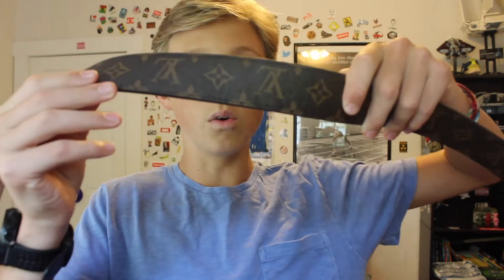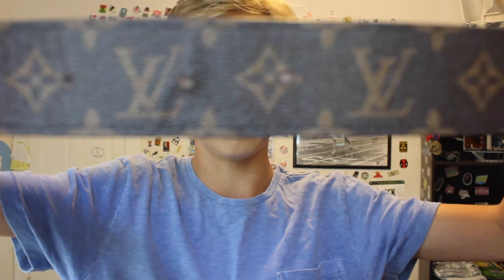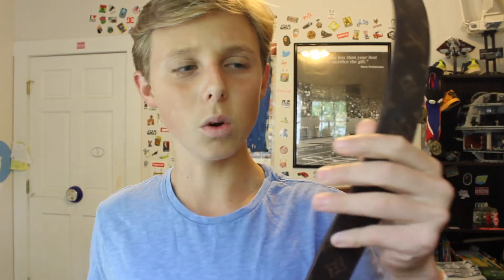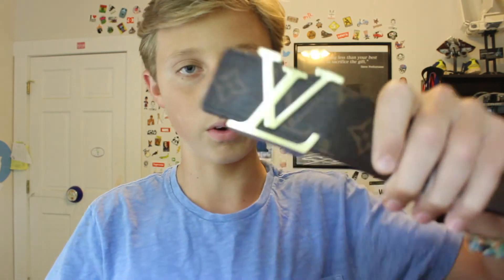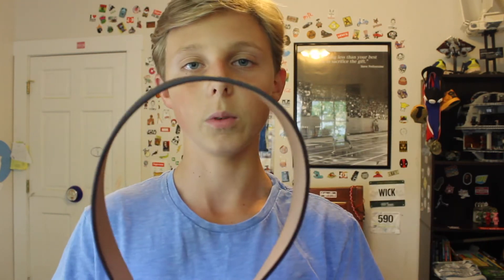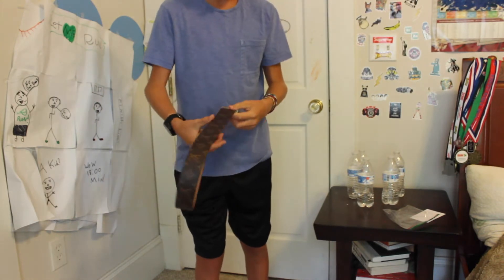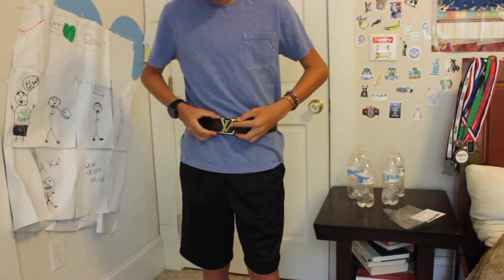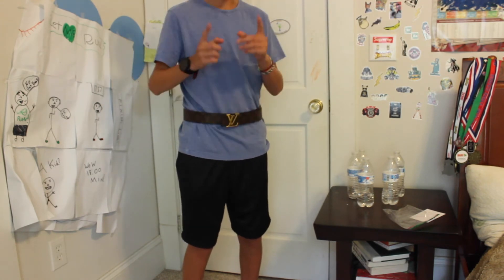MY FIRST LOUIS VUITTON/LV HEAT PICKUP (HEAT STEAL🔥)!!!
Want to sub? Just hit the red button by my name or go to my channel below!